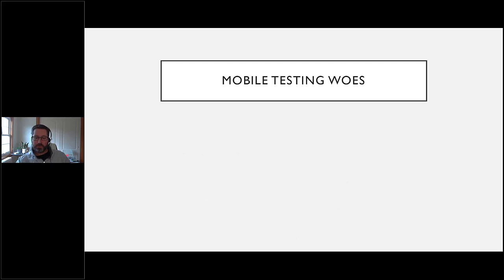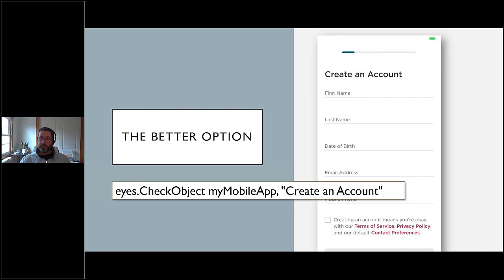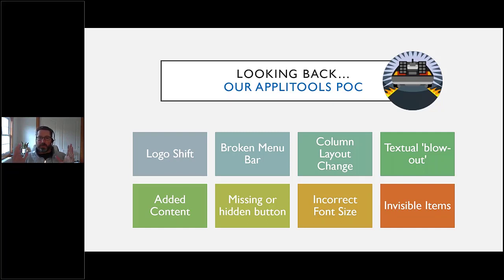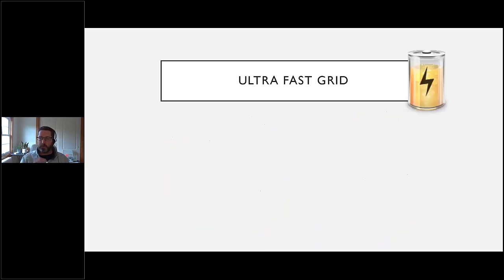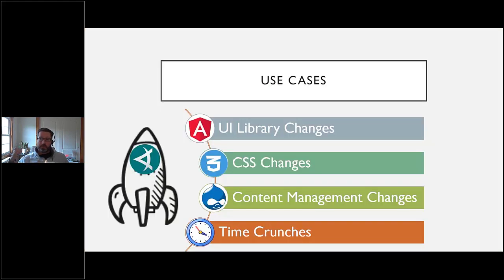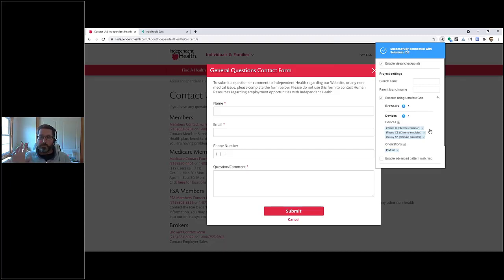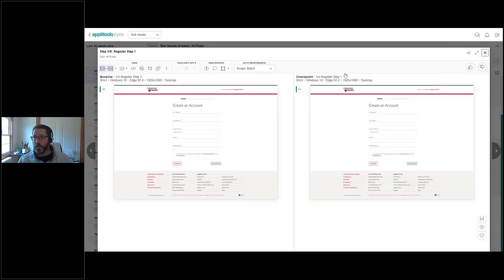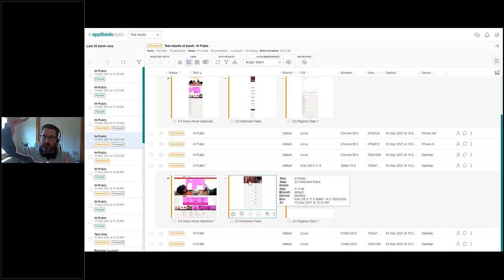Chris Trimper - Validate all the things